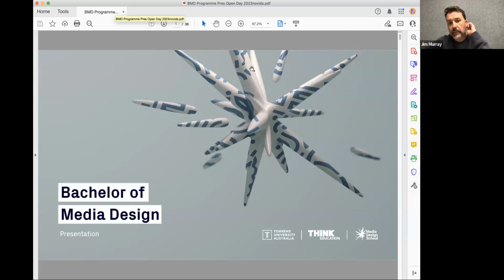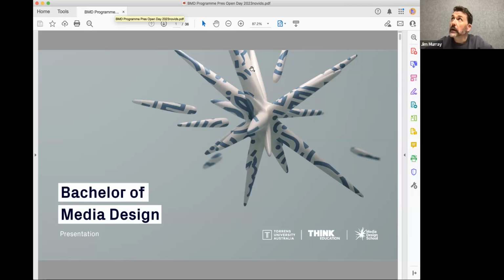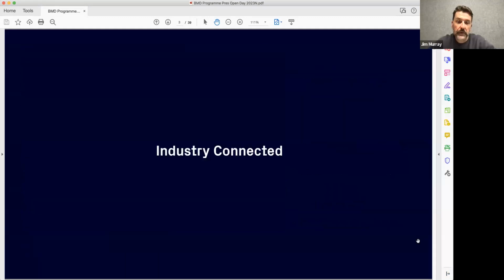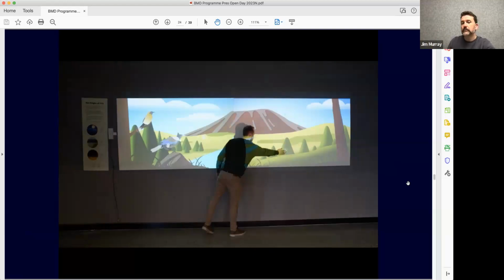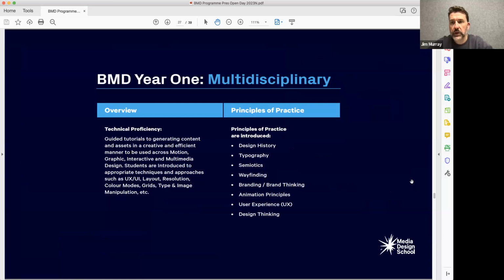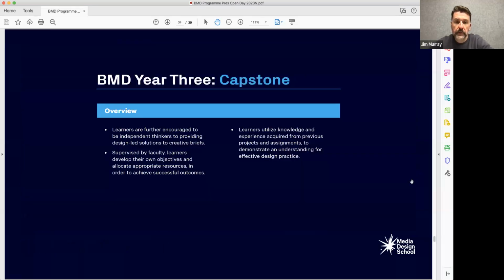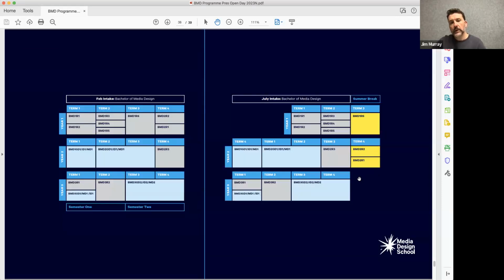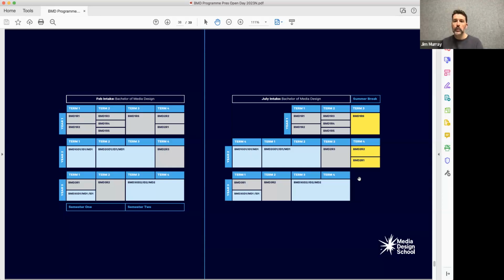Study UI/UX, Graphic Design & Motion Design - Media Design School - Virtual Open Day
Media Design School is New Zealand's most awarded tertiary institution for creative and digital technology qualifications, and the #1 digital design school in Australasia. Our alumni can be found working at some of the world leading names in the creative & tech sectors from Weta Digital in New Zealand to LucasFilm Singapore and Microsoft UK.